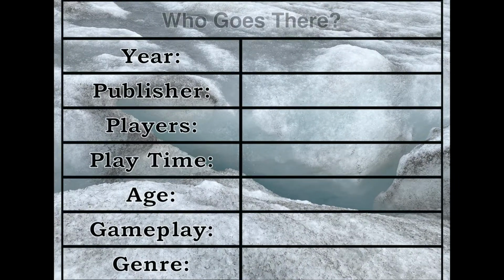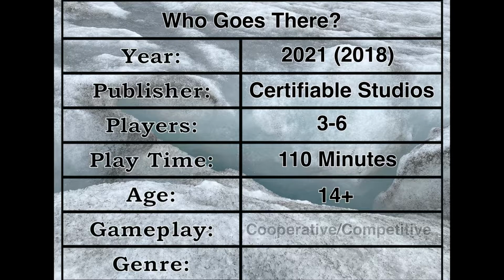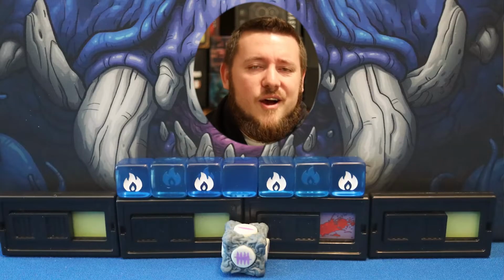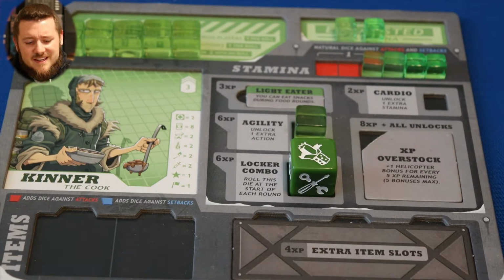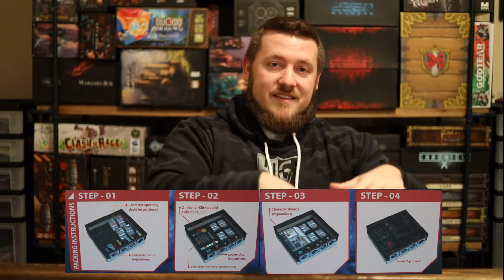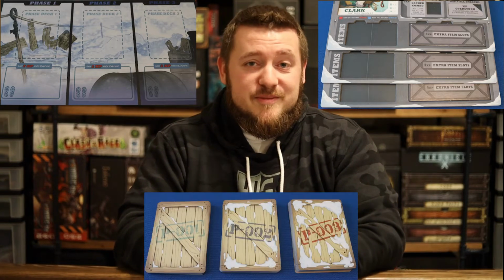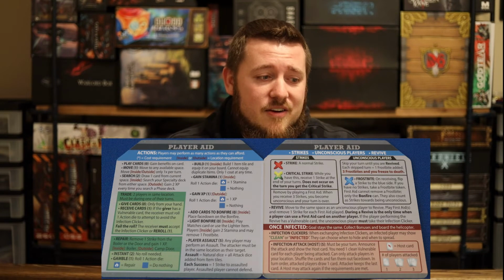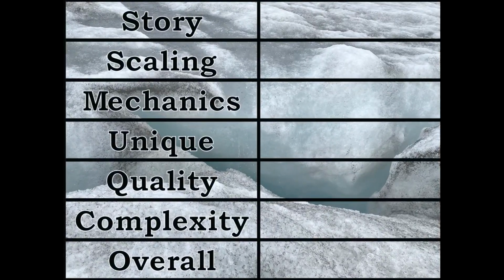Upgraded Gaming - Who Goes There Review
This video provides an in-depth review and rating for the board game Who Goes There.

Summary Overview - 0:35
Story - 1:07
Scaling - 2:37
Mechanics - 4:10
Complexity - 6:37
Unique - 7:45
Quality - 9:10
Score Review - 12:51
Conclusion - 13:10